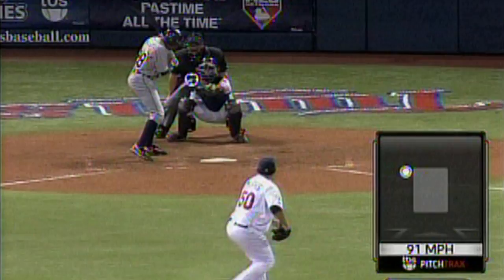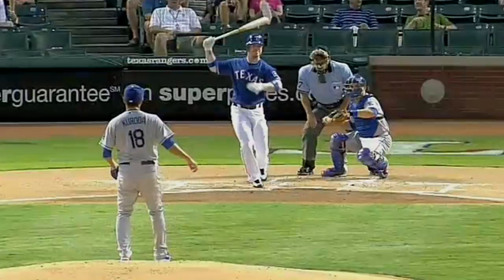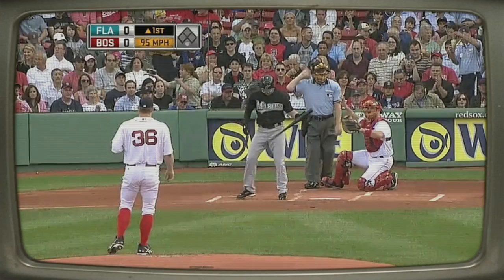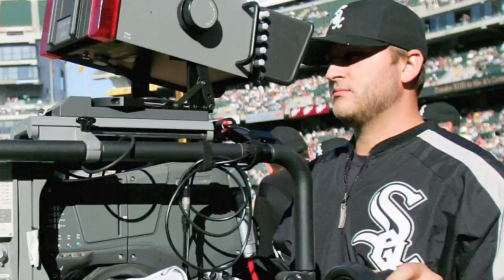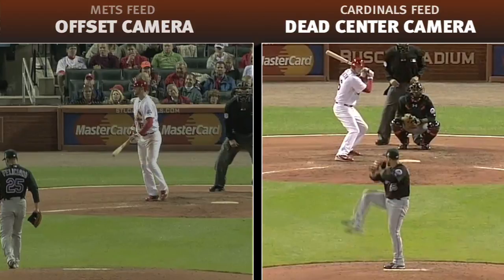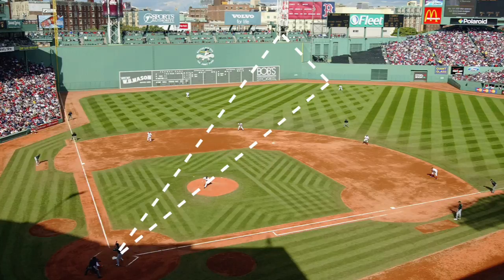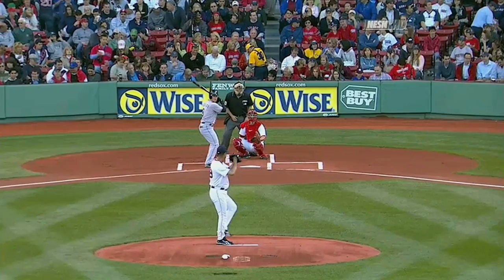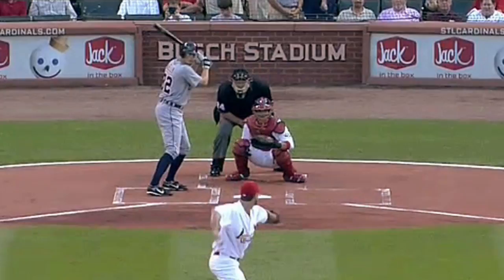Baseball's Warped Camera Angle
As the baseball playoffs get under way, TV viewers should beware:  Those instant replays of pitches can really distort the strike zone.